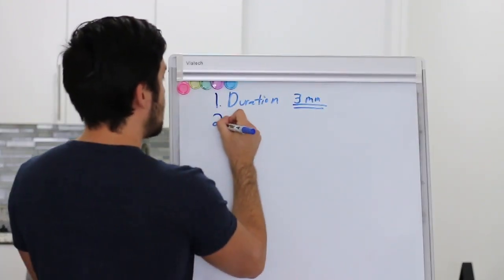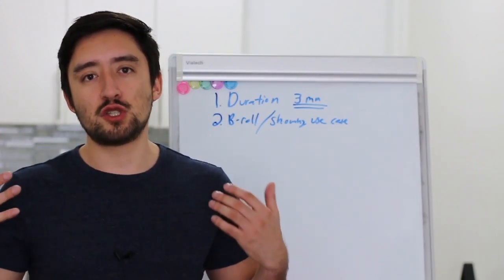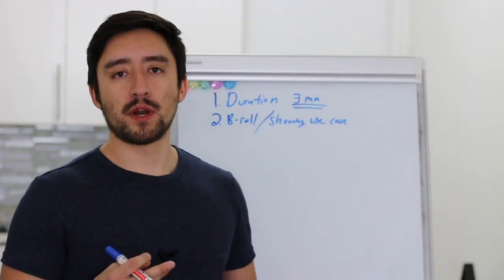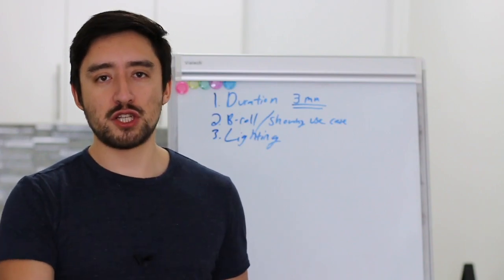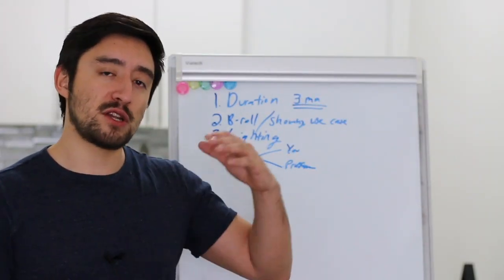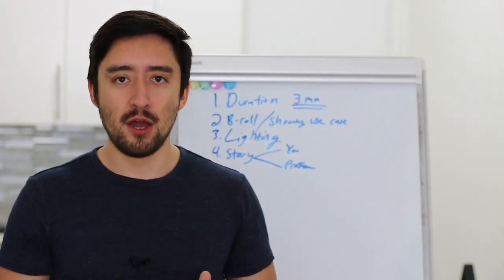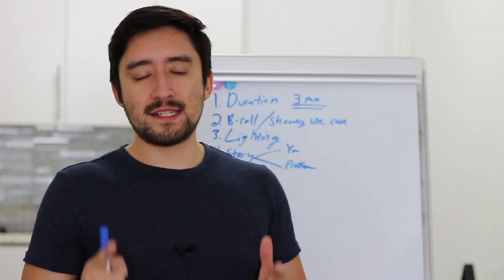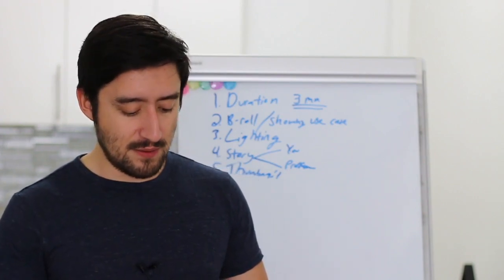5 Tips for a Better Kickstarter Video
Do you wanna create a killer Kickstarter pitch video?

I'm talking about a video that gets viewers to take action and support your crowdfunding campaign.

Today, I'll share with you some tips that I have for creating a great crowdfunding video. You'll discover things to be aware of and how to improve your pitch.

Salvador Briggman